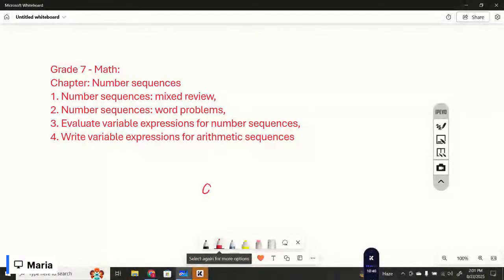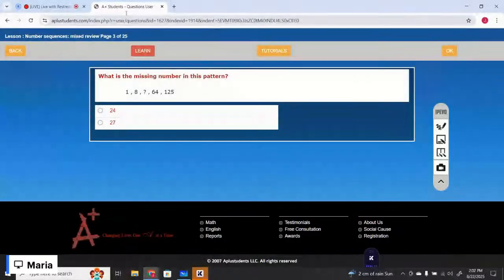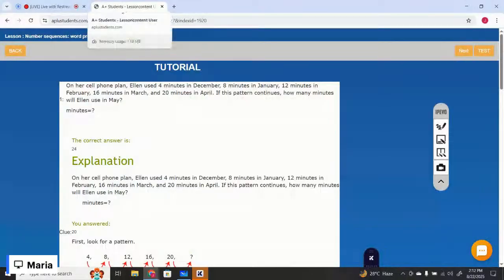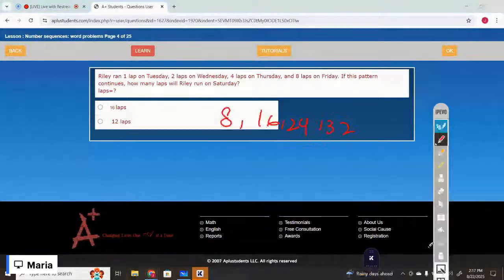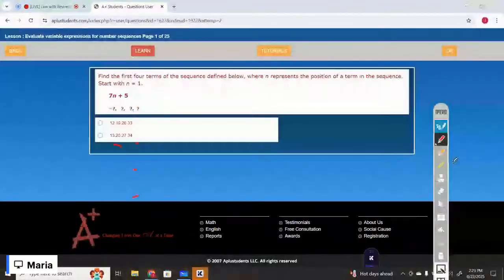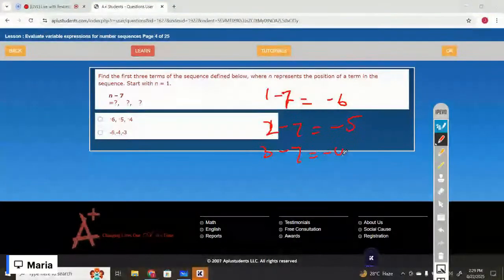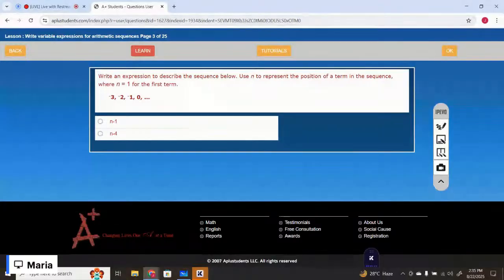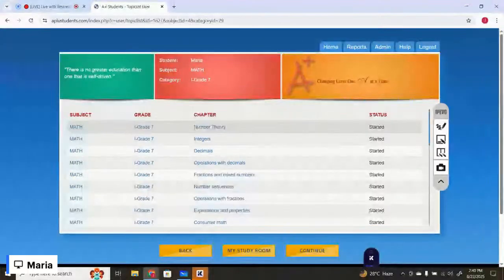Grade 7 - Math: Number sequences